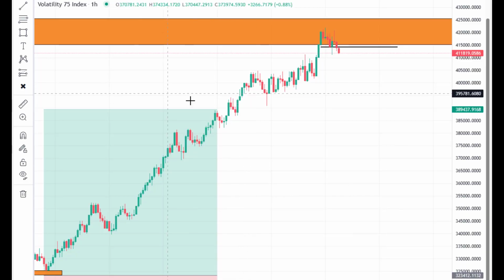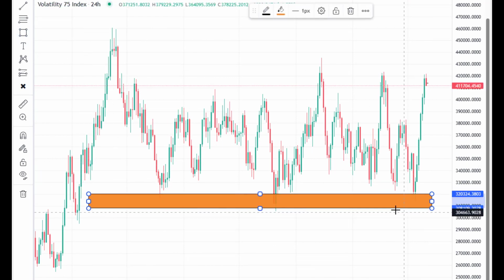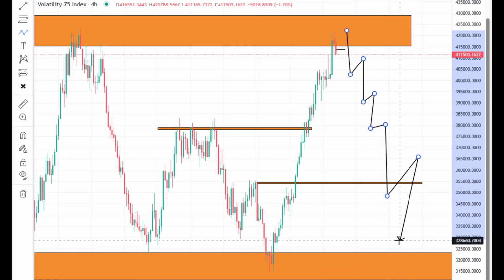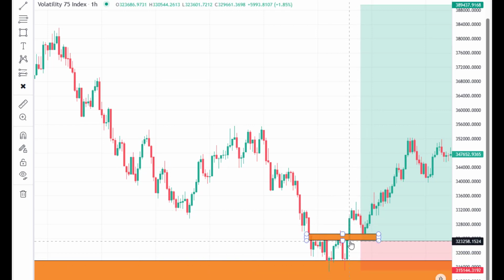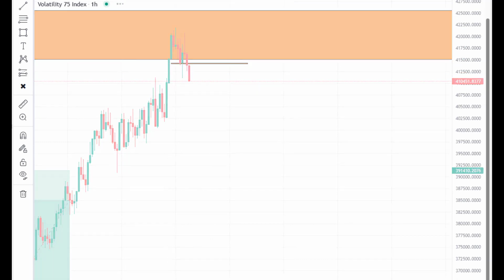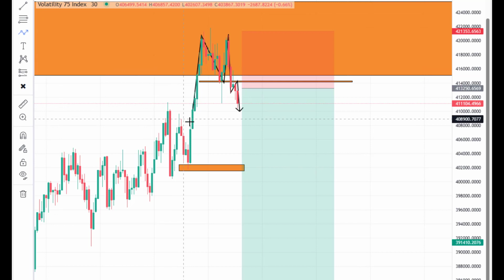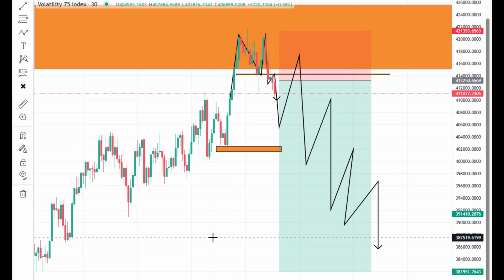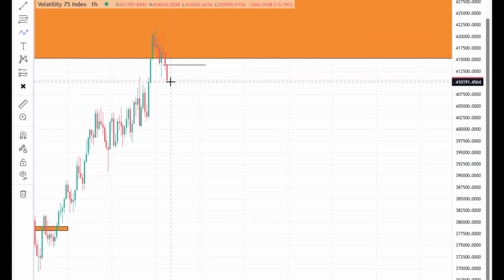VOLATILITY 75 SWING STRATEGY/HOW I MAKE 300+PIPS IN 1 TRADE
PRICE ACTION SWING STRATEGY FOR VOLATILITY 75, FOREX, INDICES/MAJOR TURNING POINTS IN MARKET
Learning how to predict the market hundreds of pips into the future risking just a small portion of our account.

Volatility 75 Strategy: BOOM & CRASH TRENDLINE STRATEGY FOR VOLATILITY INDICES is a game-changer for traders aiming for a 95% win rate. Dive deep into the intricacies of this strategy and understand how it can revolutionize your trading game. With proven techniques and insights, this video will guide you step-by-step, ensuring you grasp every concept. Whether you're a beginner or a seasoned trader, this strategy is designed to elevate your trading skills. Don't miss out on the secrets that top traders are using to achieve unparalleled success.